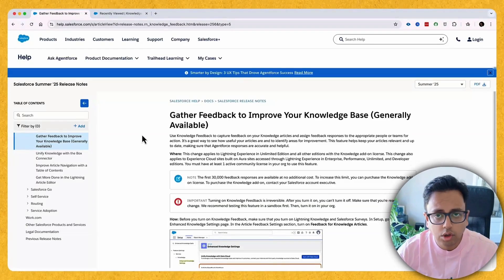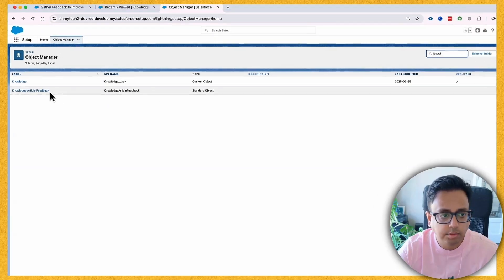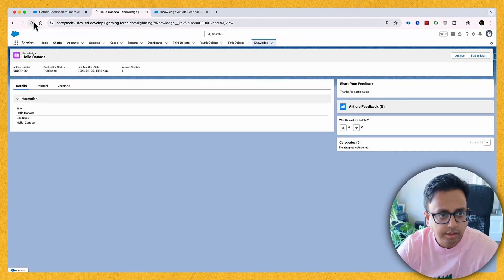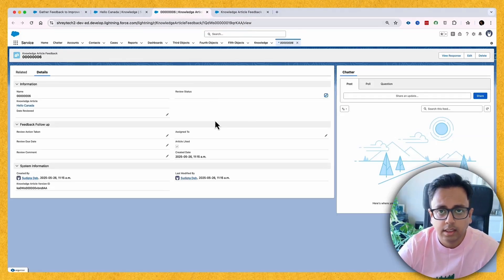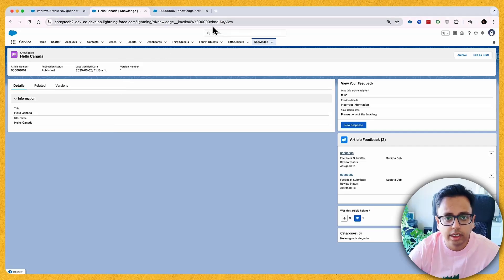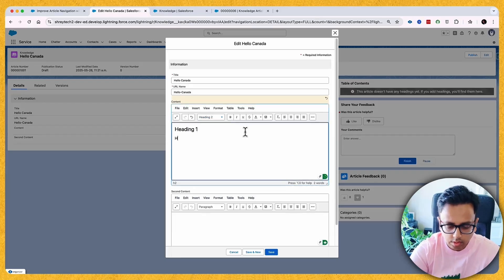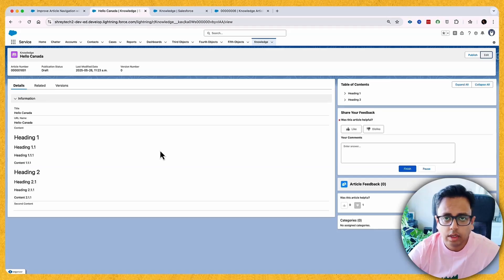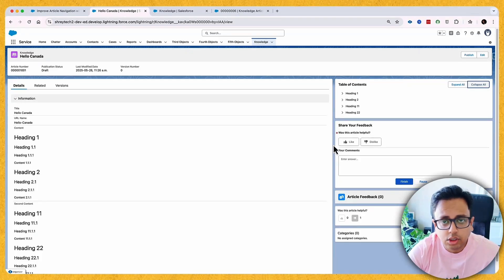New Salesforce Summer 25 Lightning Knowledge Features You Need To See!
In this video, I am sharing all the new Lightning Knowledge enhancements that came up with Summer 25 release.

In this video, I have covered:
0:01 - Introduction
0:38 - Getting Feedback to Improve Knowledge Base
5:04 - Improve Article Navigation with Table of Contents
10:07 - Final Thoughts